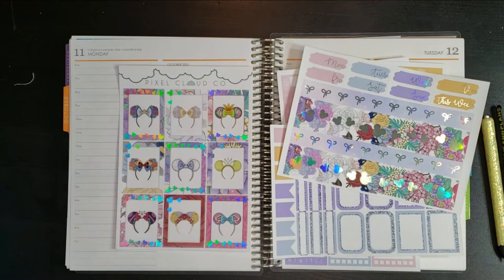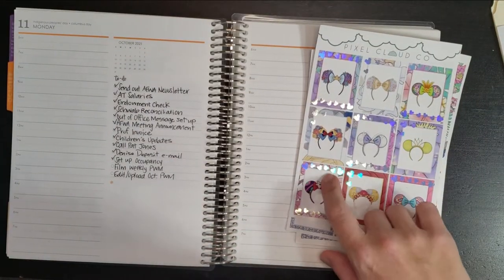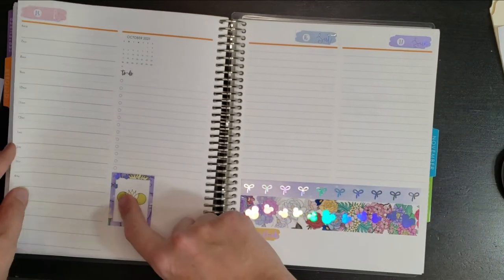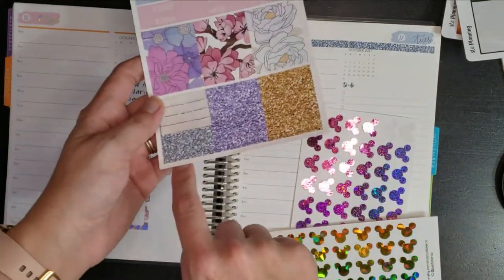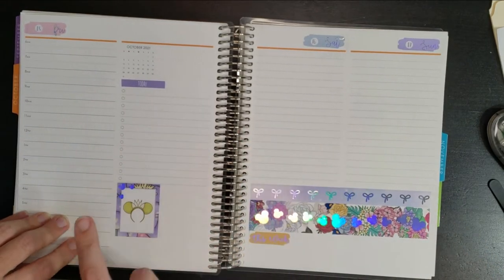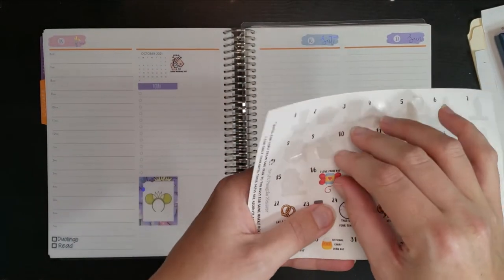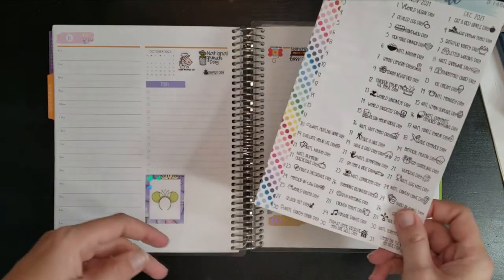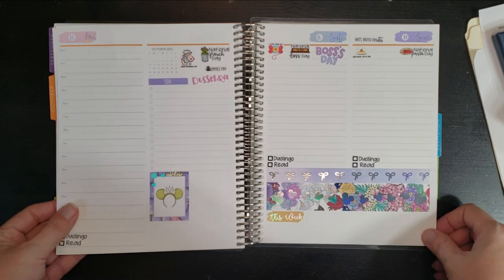Plan With Me October 11-17 | EC Daily Duo with a VERTICAL kit from Pixel Cloud Co for Disney World!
Planner Kate